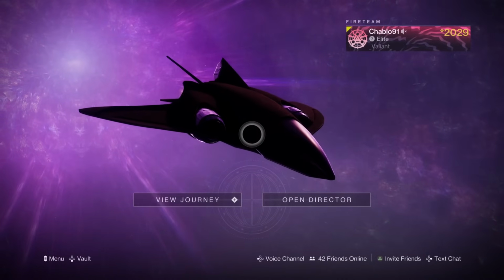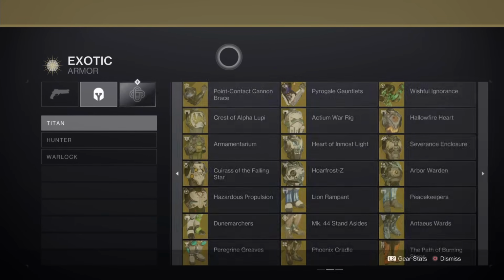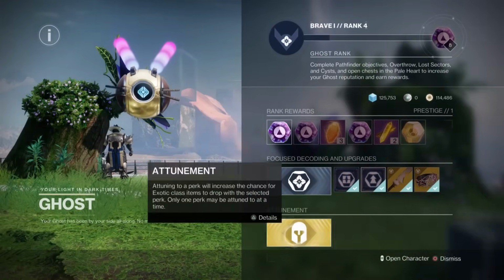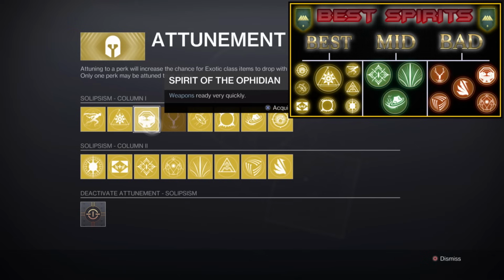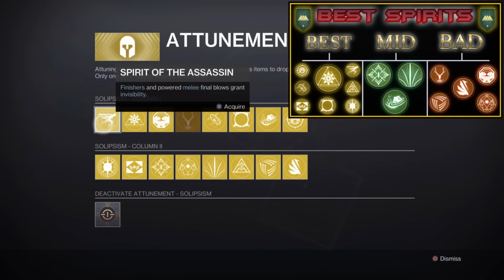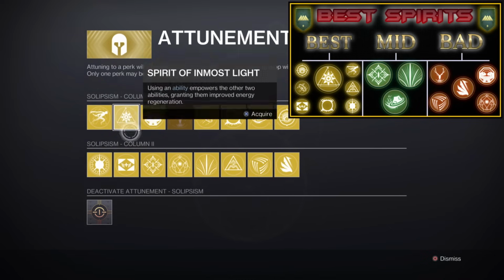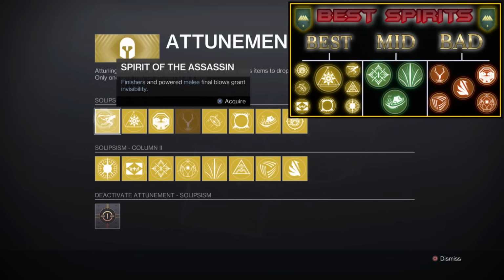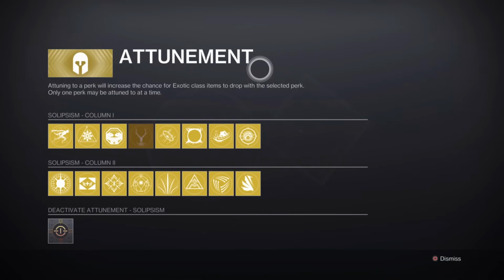The Quintessential Exotic CLASS ITEM God Roll Guide - Best SPIRITS TO Use In ENDGAME Warlock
-To join and provide extra support you simply look for the join button. On my channel this is not mandatory and is treated as a extra line of support to these trying times on YouTube - to keep the lights running.

Solipsism God Roll Guide - Best Spirits To Use

Exotic Class Item Infographic:

Use this infographic for the time being it will be helpful to you when looking for the best spirits and the ones you should avoid. Note spirits could get nerfed or buffed in the future

Timestamps:
Intro: 0:00
The 3 Principles Of Build Crafting: 1:40
Examples Of Bad Builds: 5:00
The BAD / Mid / Best Spirits: 9:00
God Roll Combinations: 21:00
What I Do When Attuning Spirits: 27:00